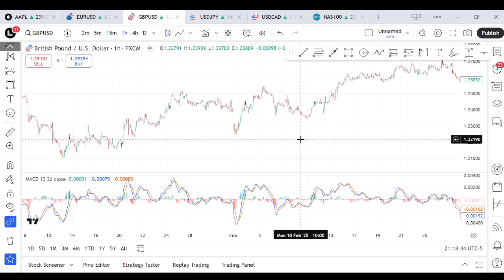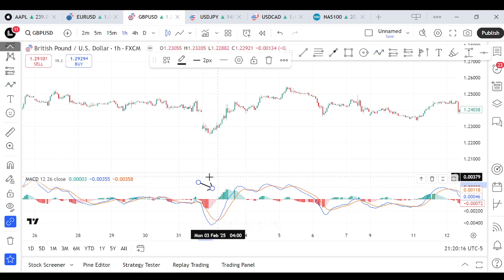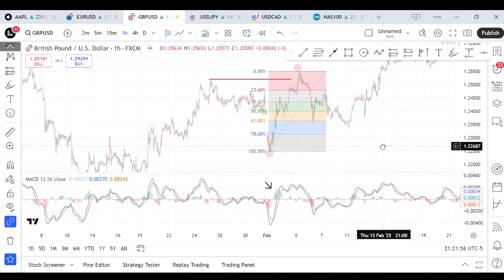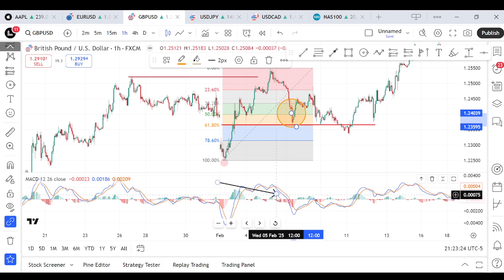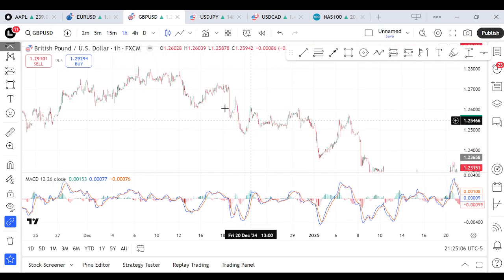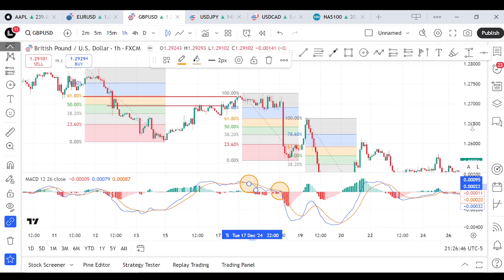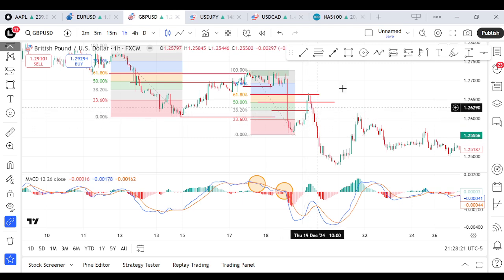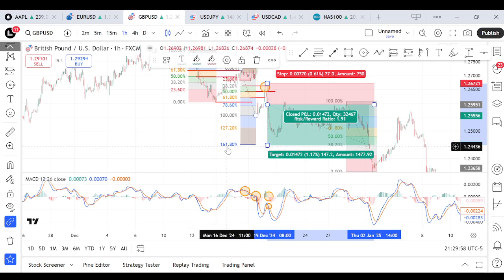Master the Fibonacci MACD Strategy - A Step by Step Trading Guide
In this video, you’ll learn how to identify key price zones using Fibonacci levels and confirm momentum with the MACD. We’ll walk you through each step, from trend identification to entry points, stop-loss placement, and take-profit targets.

Avoid common mistakes like misplacing Fibonacci levels or ignoring market context, and refine your approach with actionable tips. If you’re looking to enhance your trading skills and make smarter decisions, this strategy is for you!